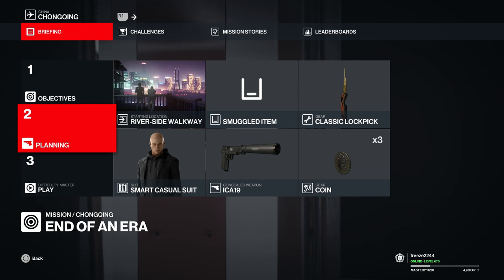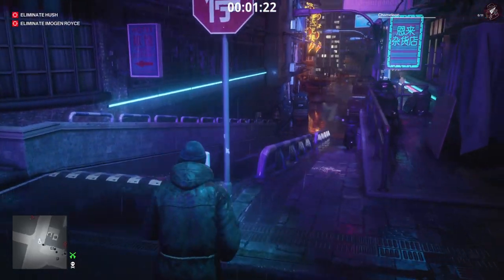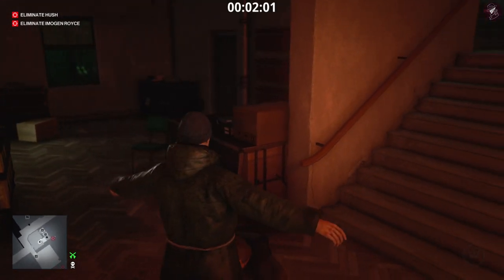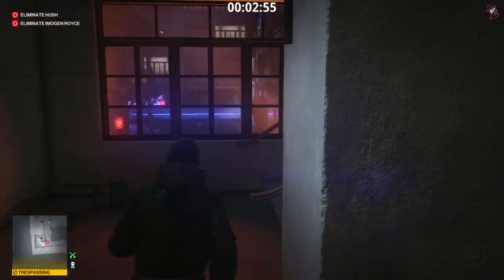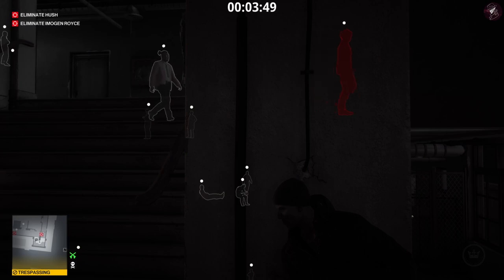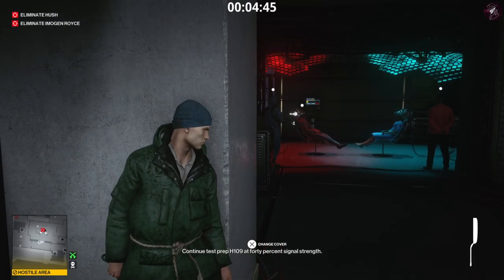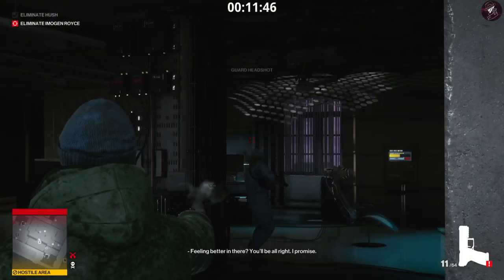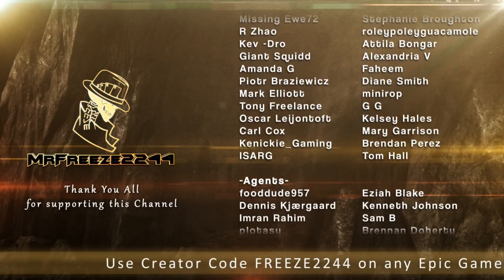HITMAN 3 | Chongqing | Stick it To The Man & Last Resort | Redacted Challenge | Walkthrough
In this HITMAN 3 walkthrough we'll be covering the Stick To The Man and Last Resort Redacted Challenge for Chongqing, China

Chongqing
Mission Name:
End of An Era

Targets:
Hush
Imogen Royce